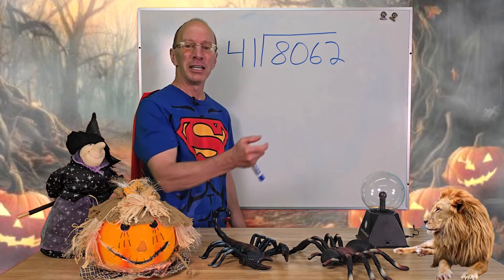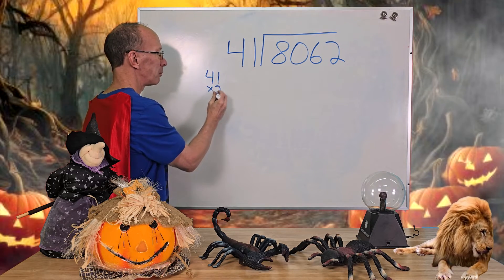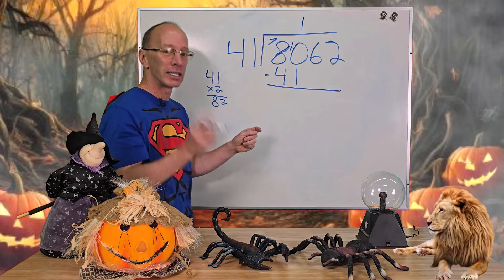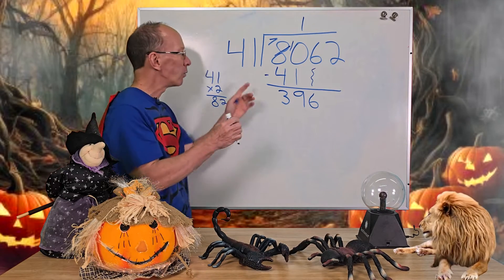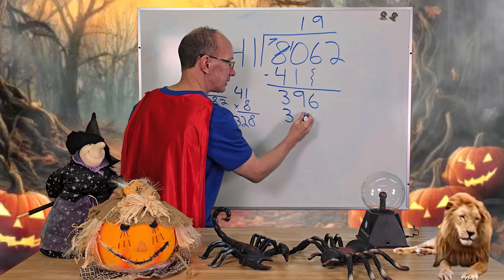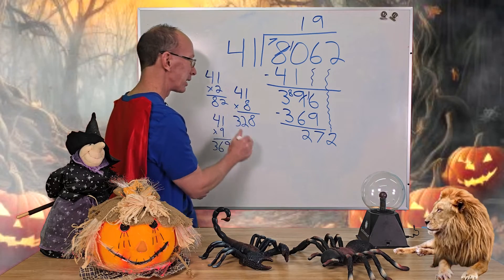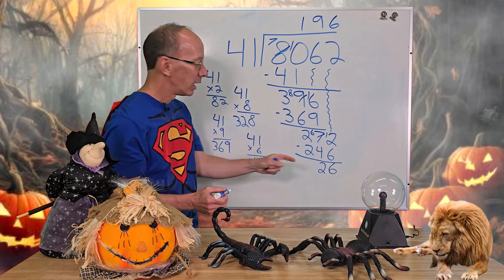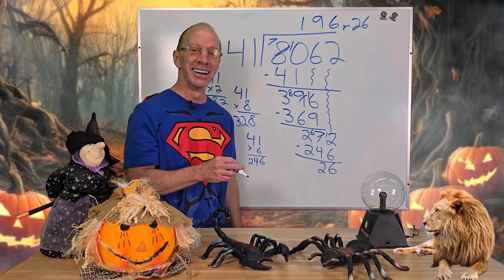Halloween Themed - Long Division with 2-Digit Divisors | Dividing 3-Digit Numbers by 2-Digit Numbers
Halloween Themed Lesson on Long Division with 2-Digit Divisors.